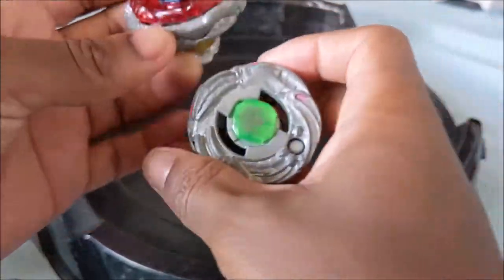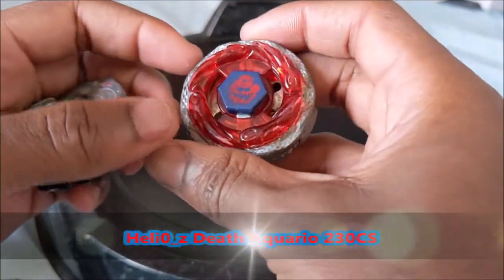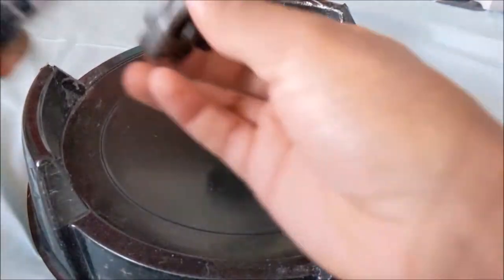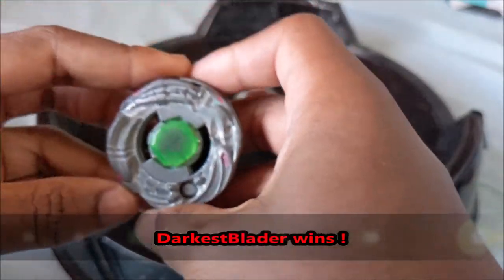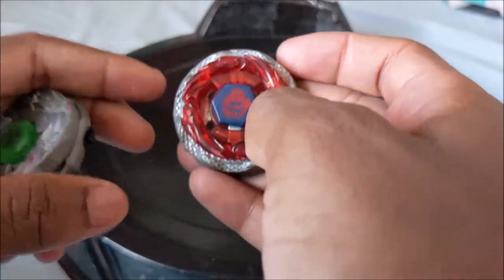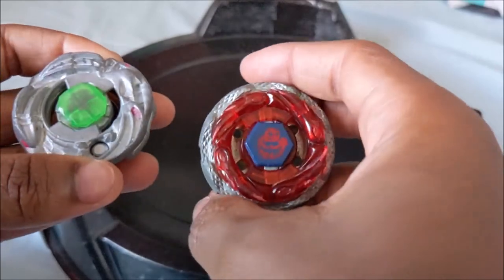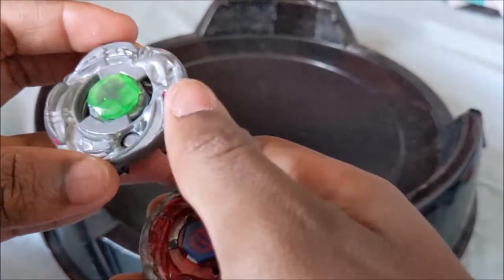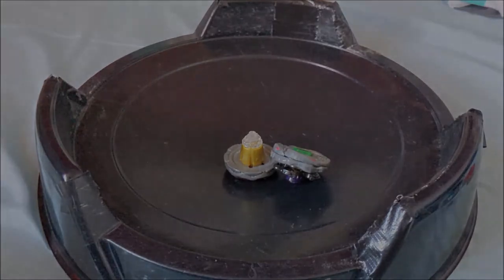RoMFB2 Round 2 Darkest Blader vs Heli0_z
Darkest Blader : Ifraid Dragooon ED145WD
Helio_z : Death Aquario 230CS